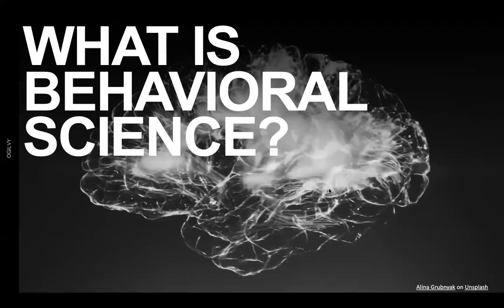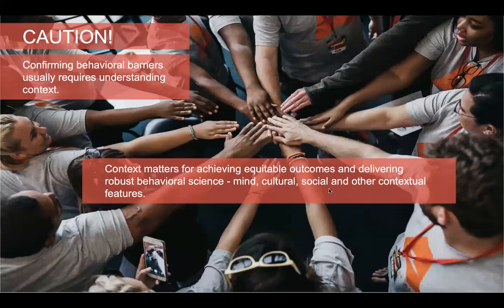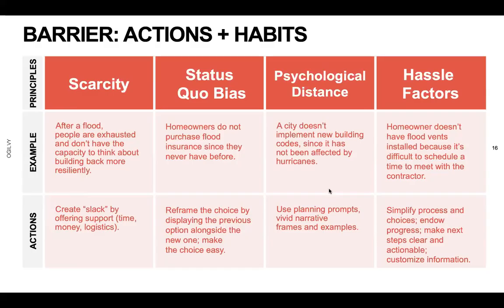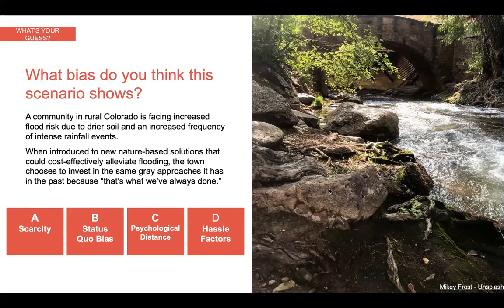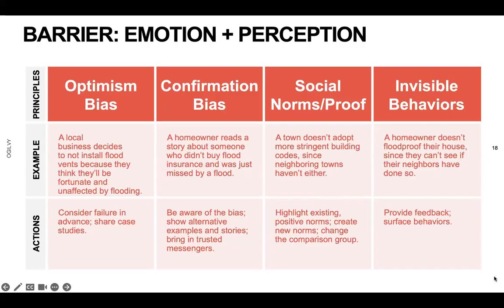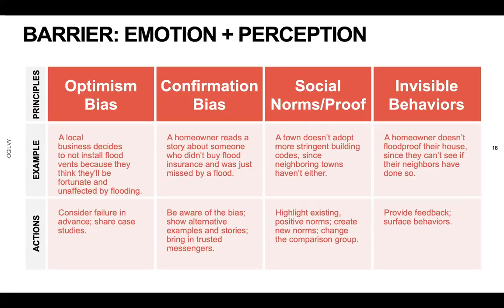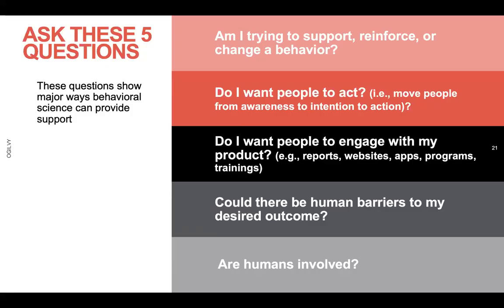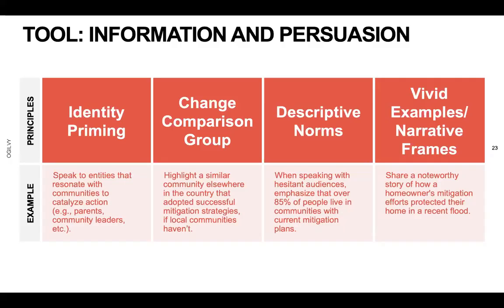Understanding Behavior Science and Its Opportunities in Resilience | ASFPM Conference 2023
Skye King and Griffin Smith presented on "Understanding Behavior Science and Its Opportunities in Resilience" at the 2023 ASFPM Conference.

The talk includes the following topics:
- What is behavioral science?
- Cognitive biases
- Common behavioral barriers
- How can we use behavioral science?

About Skye
Skye King, MS, MPH, EQCC, is a behavior scientist and Rebel Optimist at the intersection of AI, health, climate, and human potential. She helps people prevent burnout, strengthen leadership skills, and build lasting wellbeing with science-backed, practical strategies that can be applied in both work and life.

About Geode Lifeworks
Skye is the Founder and President of Geode Lifeworks, a company that empowers leaders and entrepreneurs to thrive with courage, resilience, and impact. Geode Lifeworks offers workshops, coaching, and AI-powered experiences designed for high-impact leaders and teams.